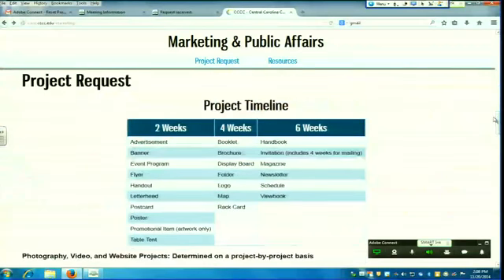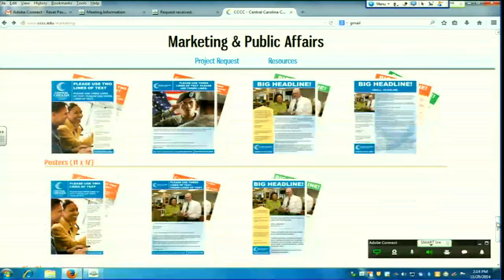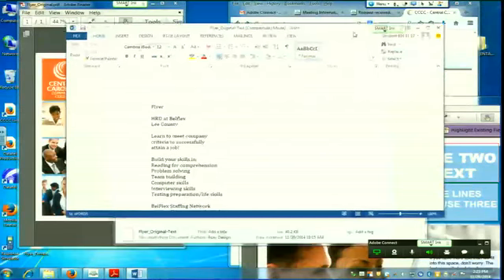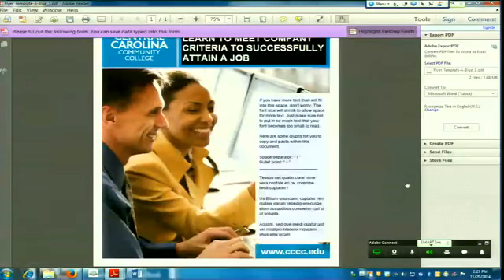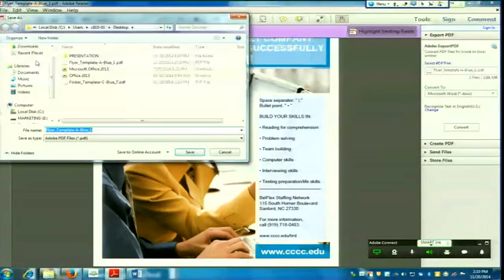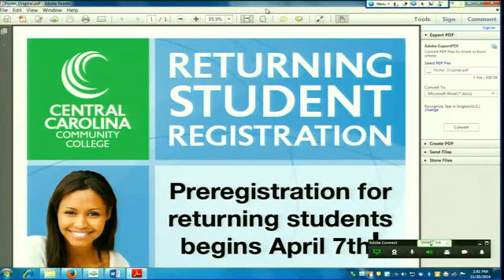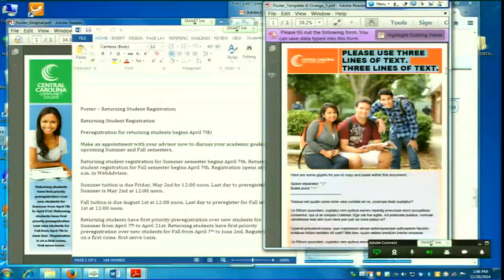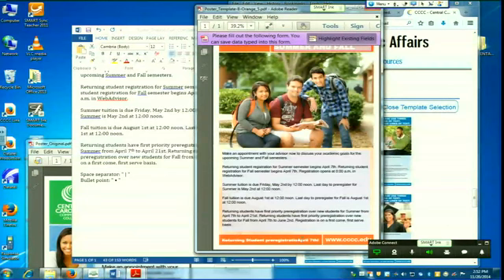mainfeed data 384 2